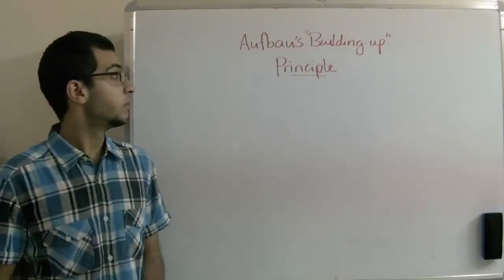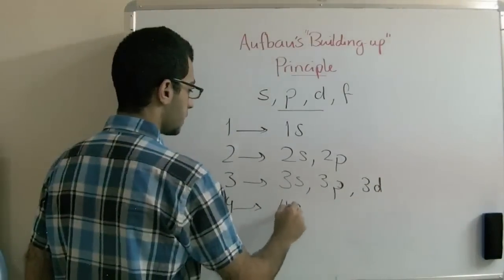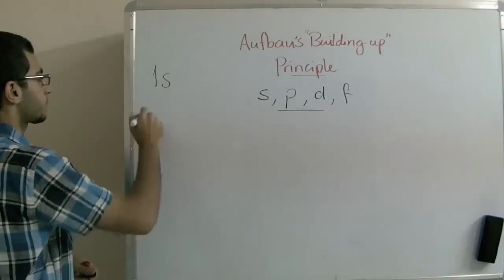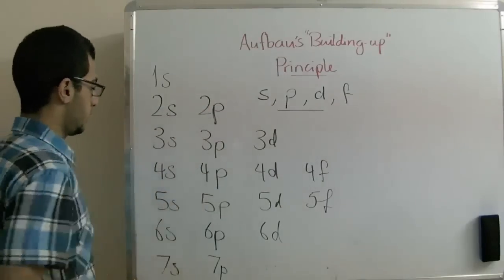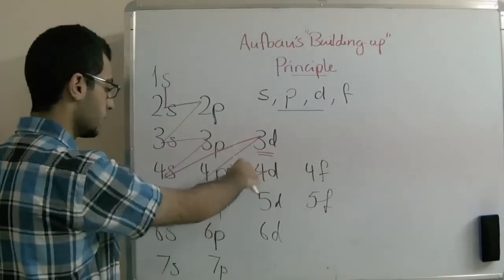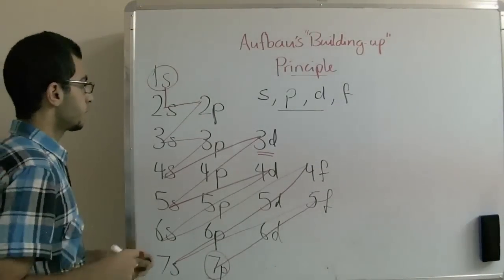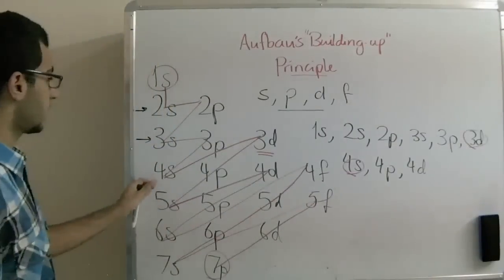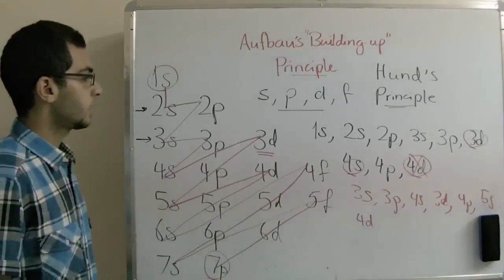Aufbau's building up principle - Ch.1 (atomic structure) - Chemistry - - عبد الله رضا MD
Youtube.com/RedaMD
Facebook.com/RedaMDarabic
Instagram.com/reda.md.ar

Facebook.com/RedaMDenglish
Instagram.com/reda.md.en
Aufbau's building up principle - Ch1. (atomic structure) - Chemistry - edu4free